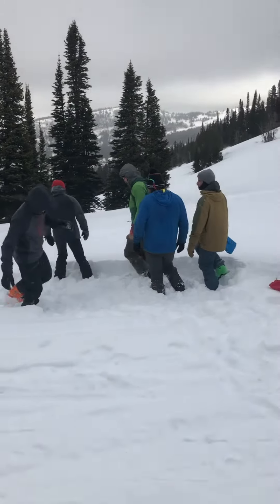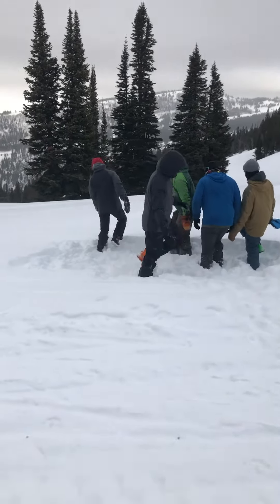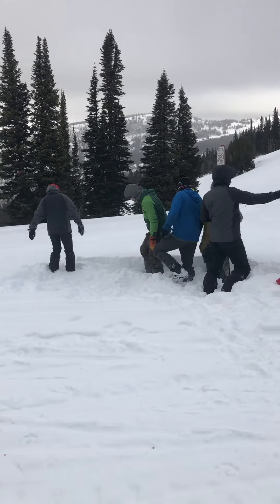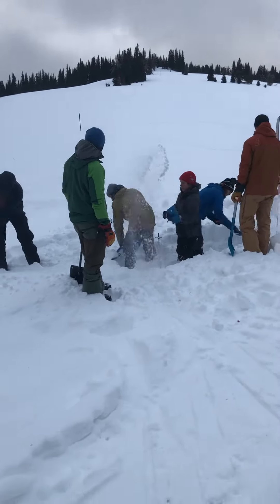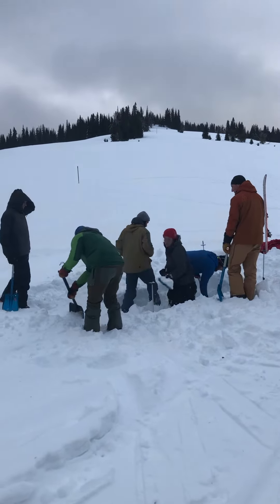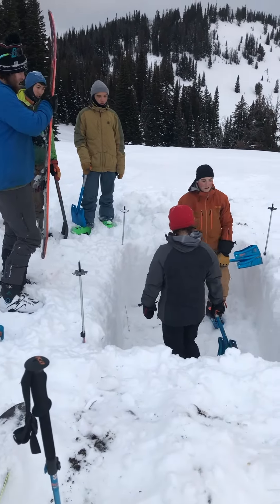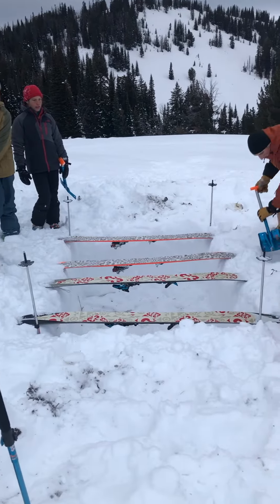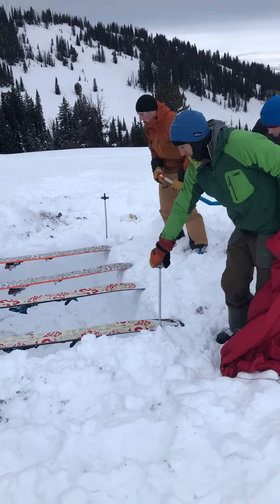A Must Know for All Backcountry Users - Emergency Winter Ski Shelter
A demonstration of how to build an emergency Ski - Tarp - Trench Bivy Shelter. All you need is a shovel, tarp and your skis or poles. A simple solution to get you out of the elements fast!